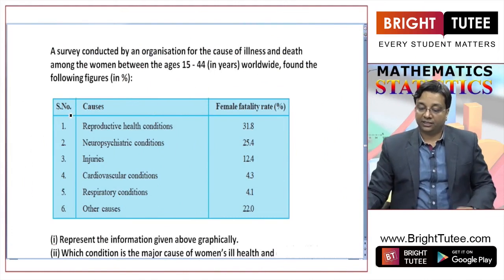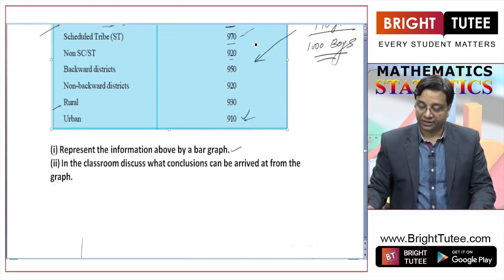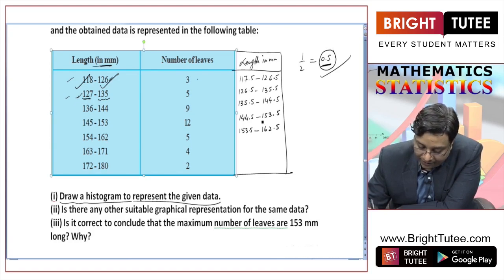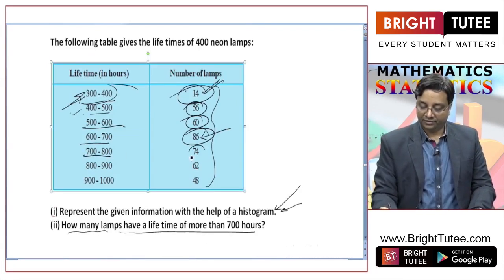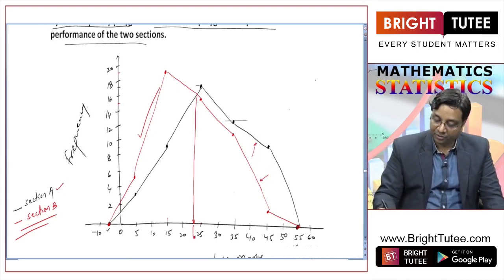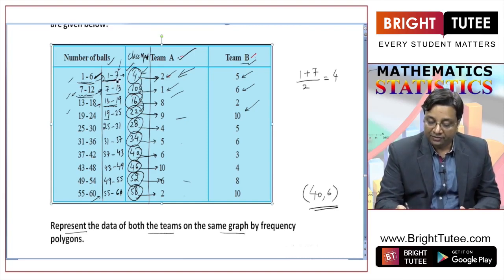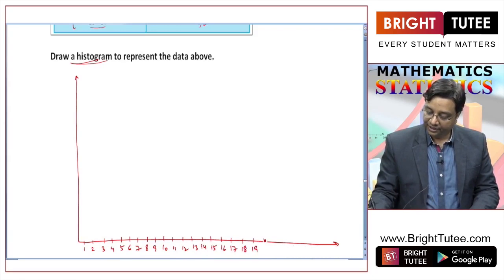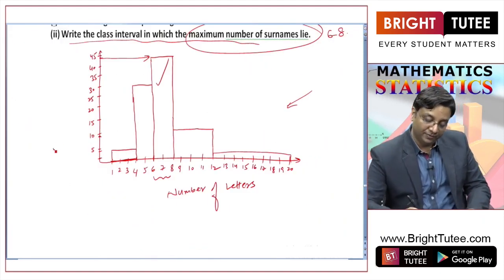1 2 Topic 14 3 Graphical Representation of Data Part 2